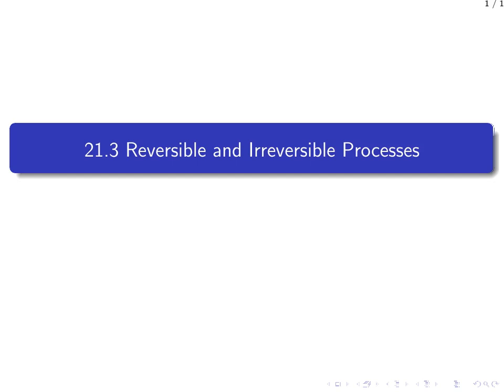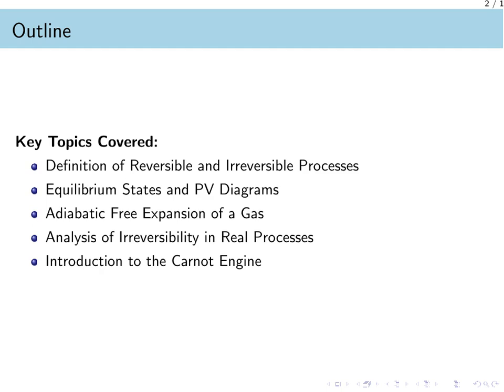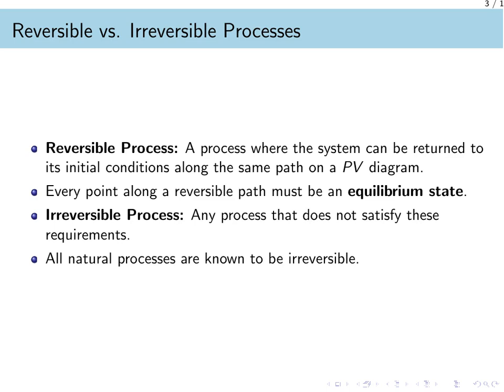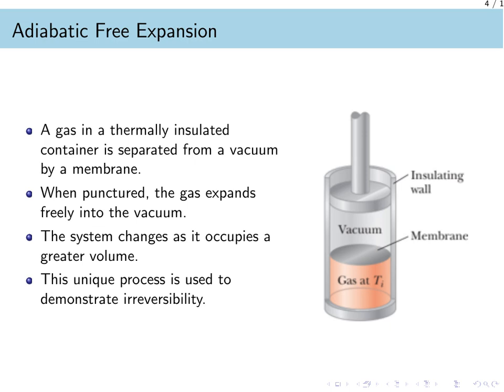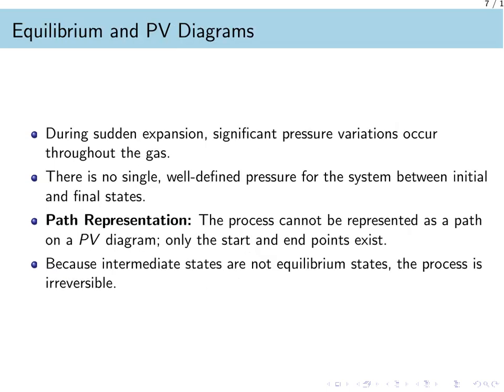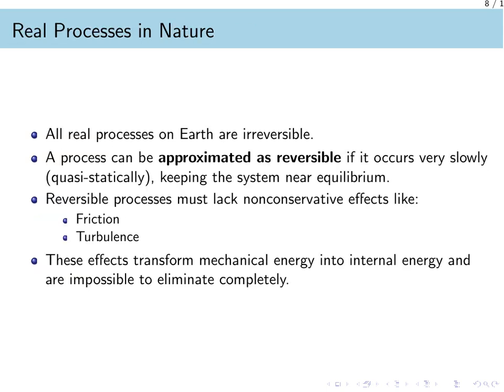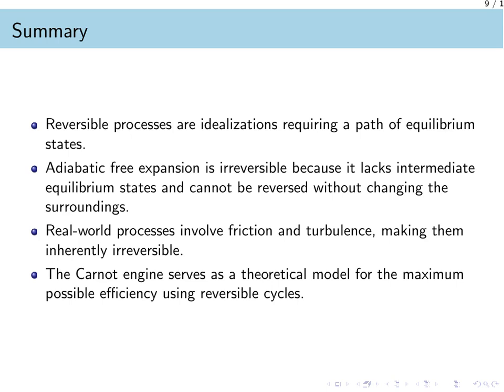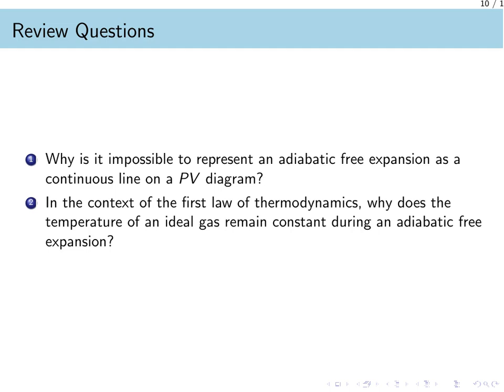21.3 Reversible and Irreversible Processes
21.3 Reversible and Irreversible Processes